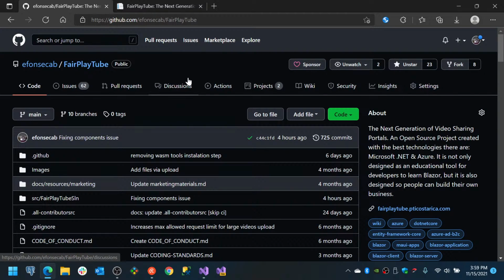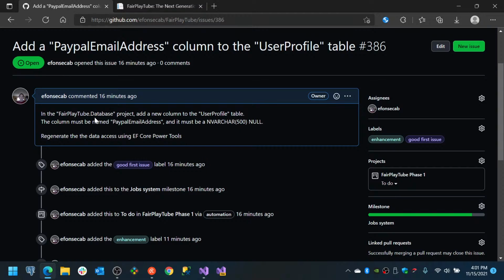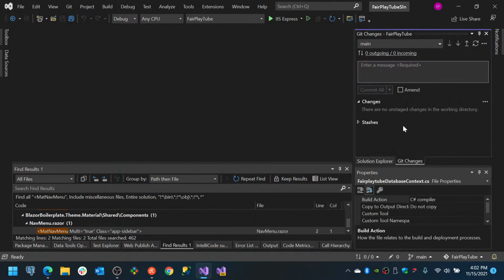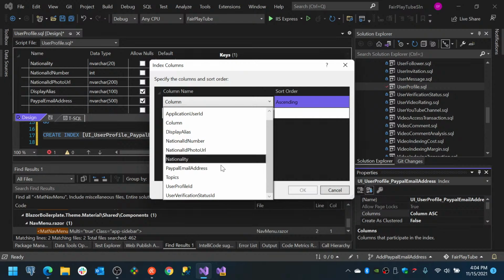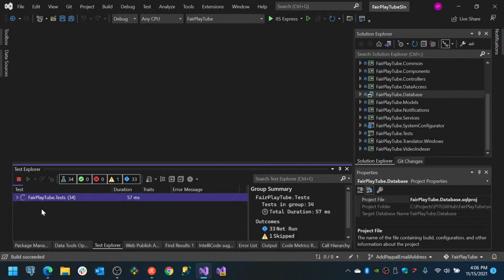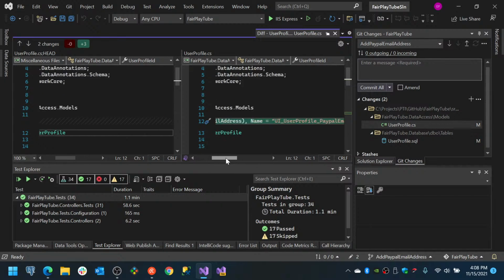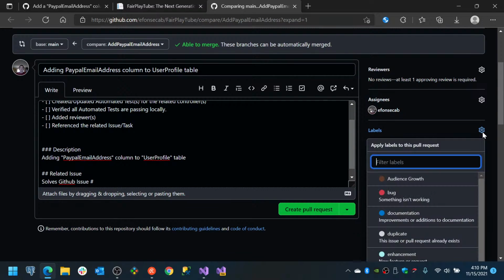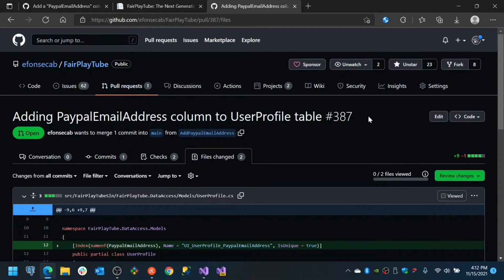FairPlayTube Coding Tutorial - Data Access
FairPlayTube: The Next Generation of Video Sharing Portals is an Open Source project with one of its purposes being helping new developers learn Azure and Blazor.
This video is part of a set that we are creating to teach how you can contribute on this project.